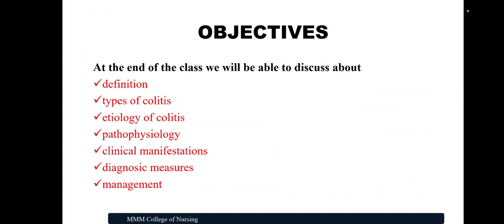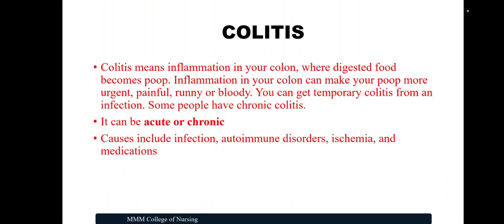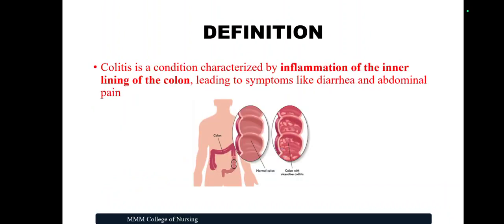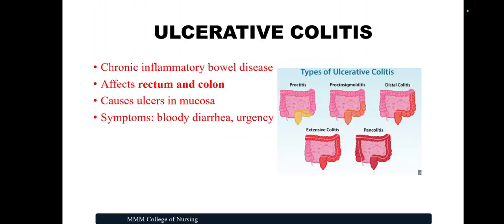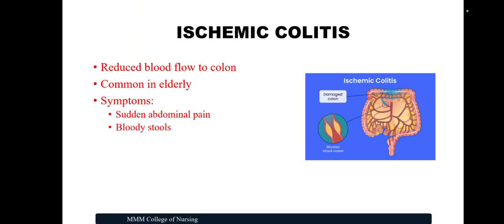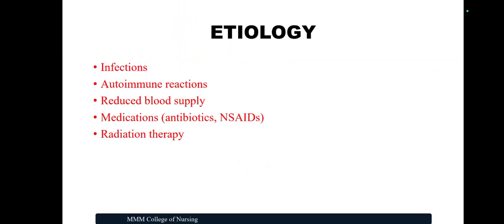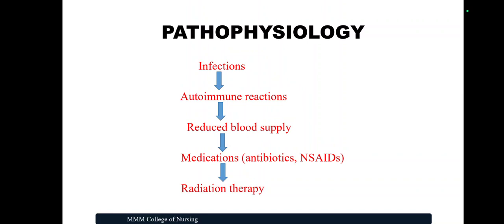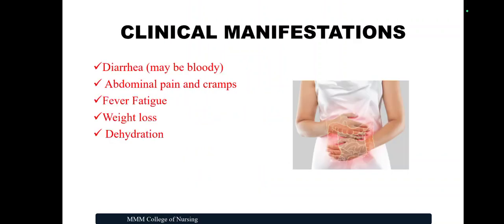Colitis education disease condition